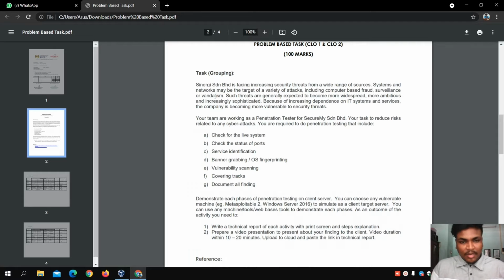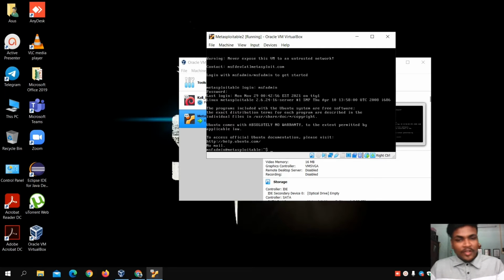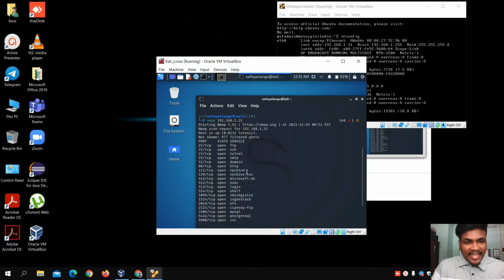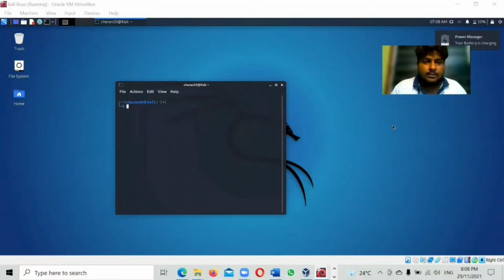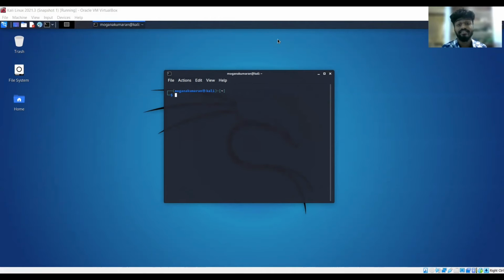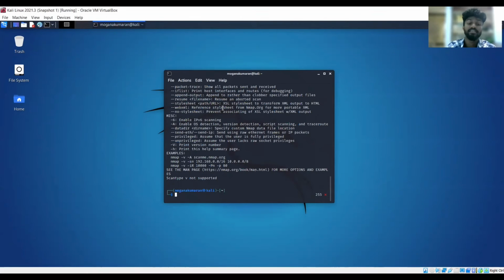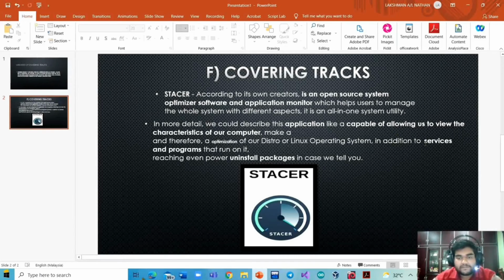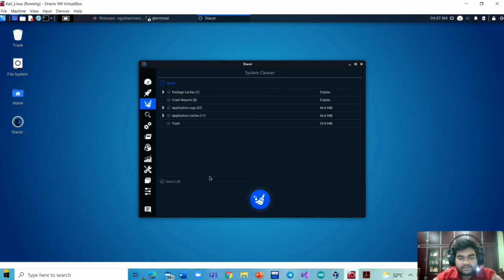PROBLEM BASED TASK | ETHICAL HACKING | DDTS4 | 01DDT20F1093,01DDT20F1083,01DDT20F1111,01DDT20F1087